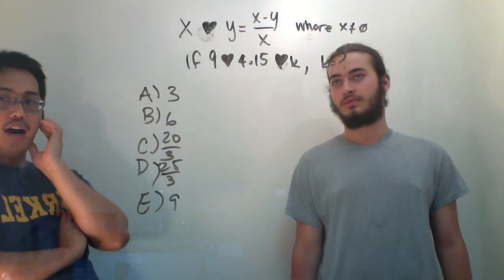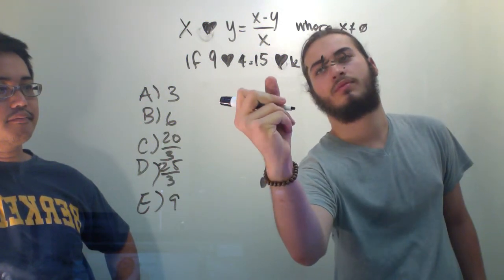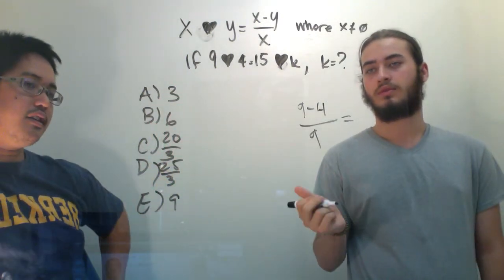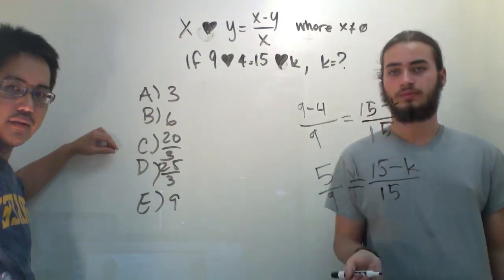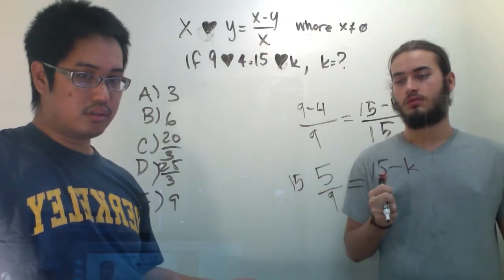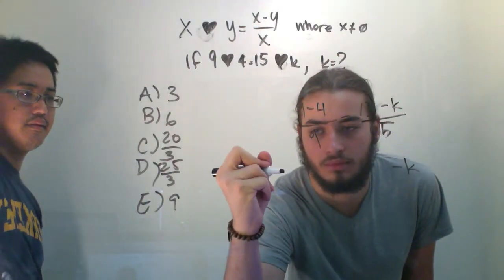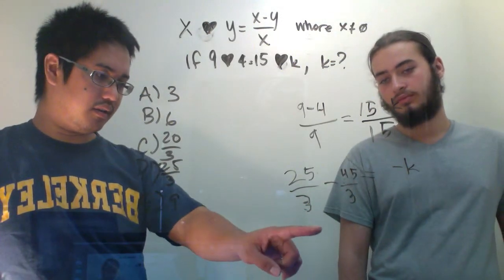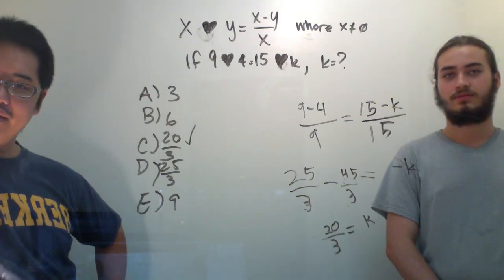SDG Alegebra 2 Ch 14 4 Symbols